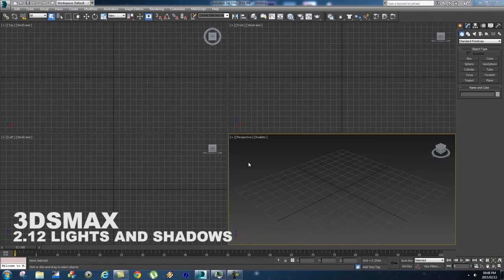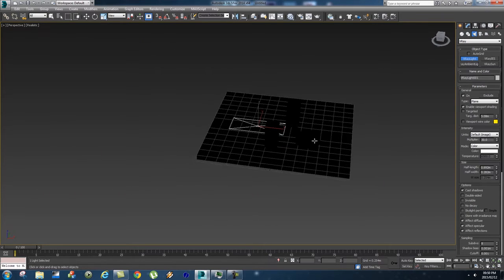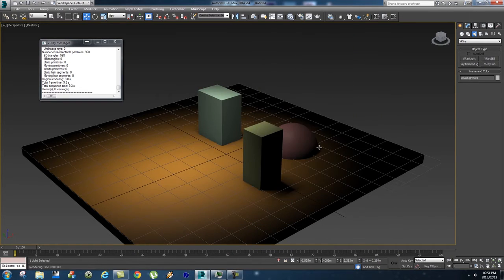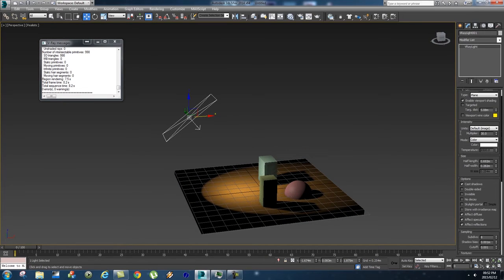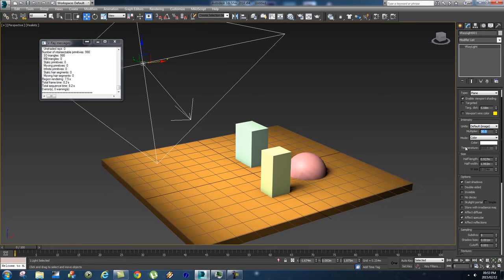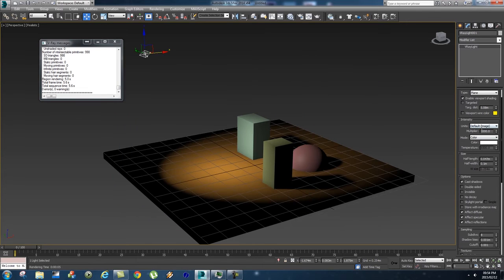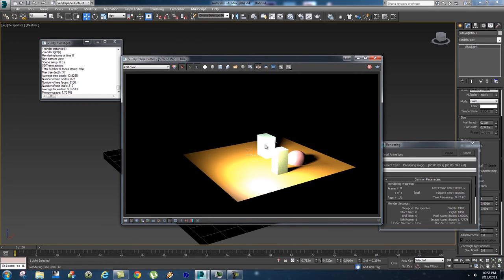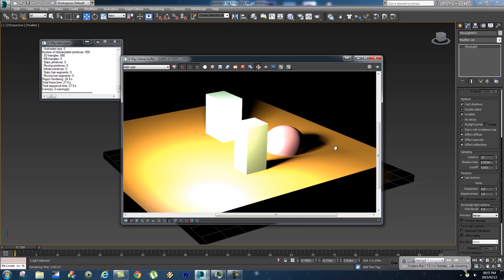vfx 101 3dsmax lights and shadows